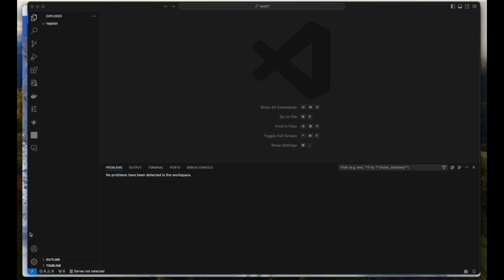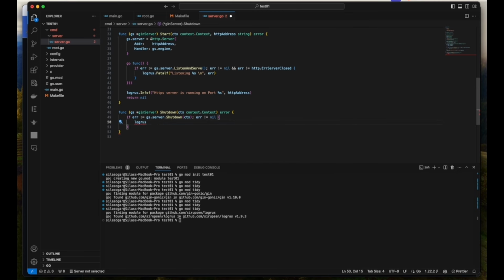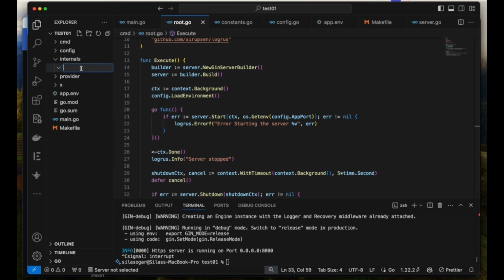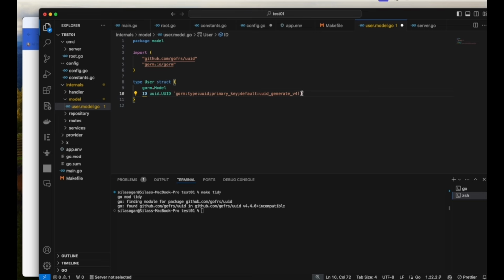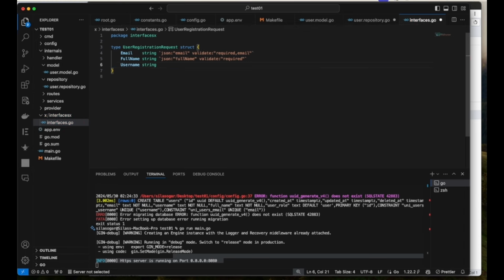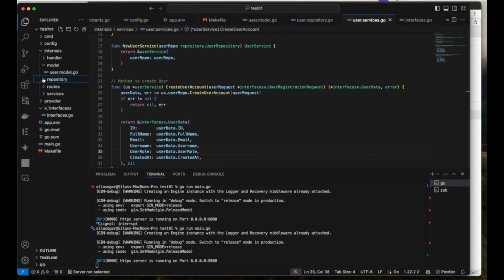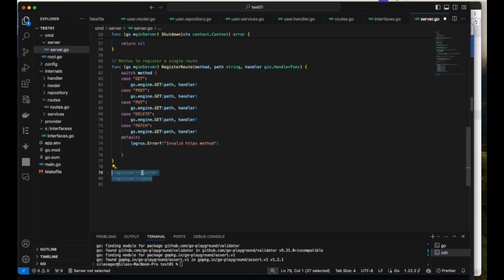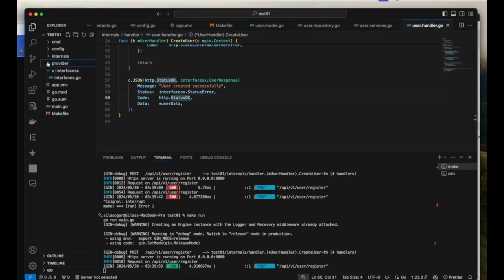How to Structure a Golang REST API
This extensive course will teach you the fundamental methods and best practices for organising a Golang REST API to guarantee scalability and maintainability. We will walk you through the steps of creating a neat and effective project architecture, putting reusable and modular code into practice, and making the most of the Gin framework.

This course will provide you the skills and knowledge you need to build reliable and scalable RESTful APIs in Go, regardless of your level of expertise as a developer. You can use it to construct your first API or enhance your knowledge. Come learn from the pros at organising Golang REST APIs and advance your programming abilities!

Content Timestamp
0:00 Setting up your Rest API server with Gin
1:43 Project structure to for maintainability
3:09 How to Use Gin in creating a server
24:43 Adding env to your Golang project structure
38:23 How to Use GORM, an ORM library for Golang
1:00:48 Setting up auto-migration with GORM.
1:07:49 Creating a user repository to utilise GORM Queries
1:32:10 Creating a handler for POST and GET endpoints
1:47:29 Registering routes with Gin Server
2:04:35 Testing endpoints with POSTMAN